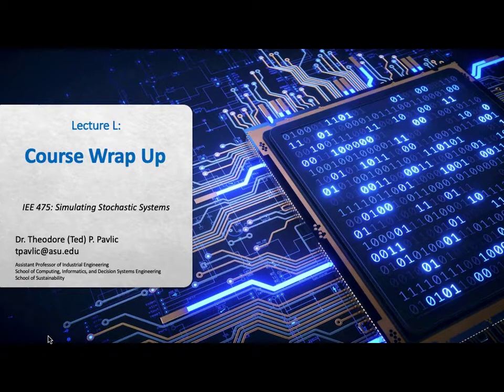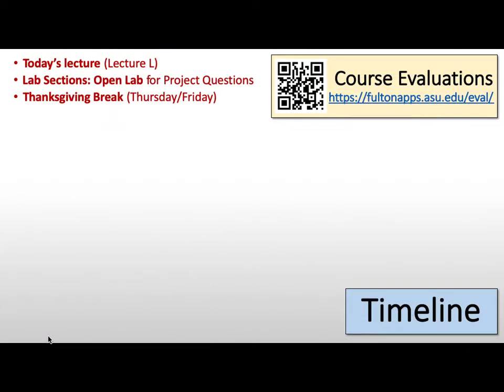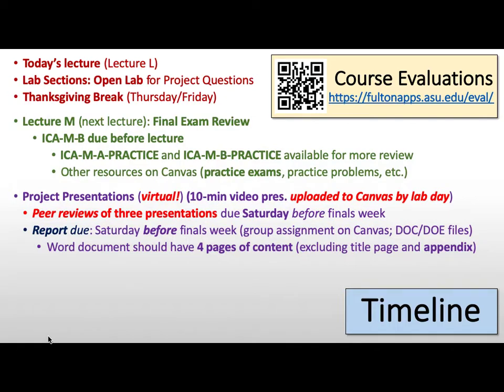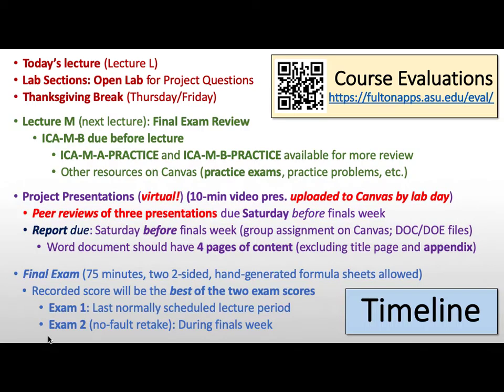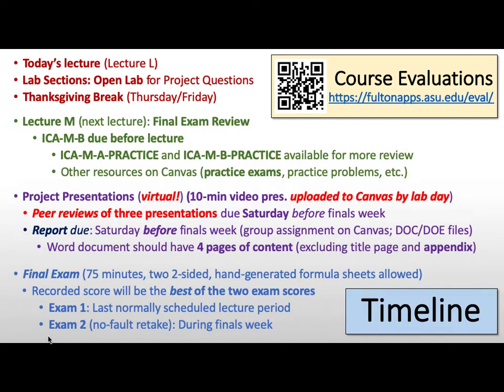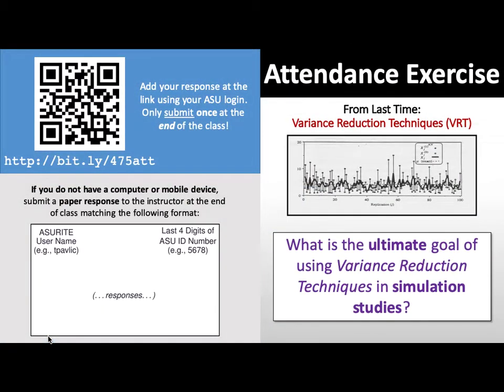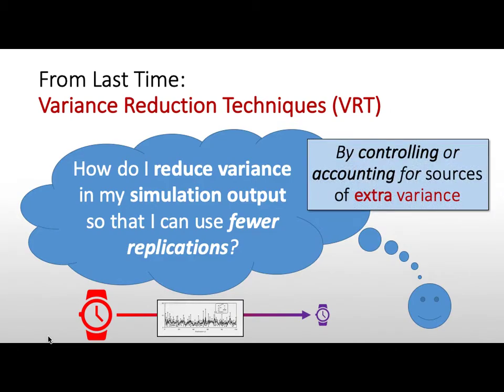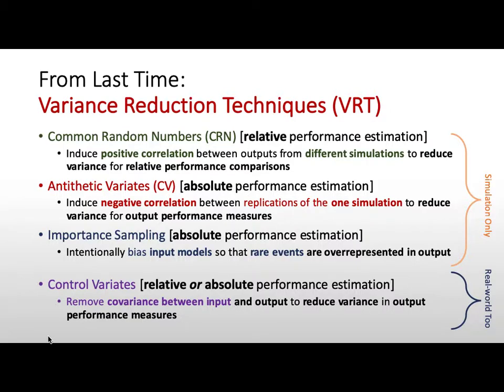IEE 475: Lecture L (2019-11-26) - Course Wrap Up, VRT & Closing Remarks [slides with audio overlay]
This lecture opens with a visual summary of four popular variance reduction techniques (VRTs), namely: common random numbers (CRN), antithetic variates (AV), importance sampling, and control variates. It then closes with a few concluding remarks about the IEE 475 course.

This lecture recorded by Theodore Pavlic as part of IEE 475 (Simulating Stochastic Systems) at Arizona State University.